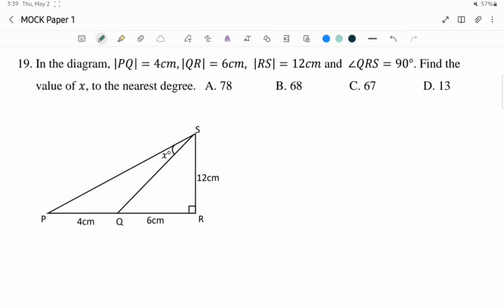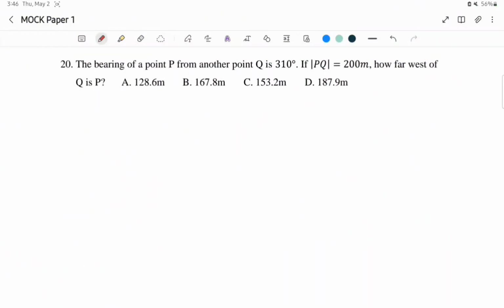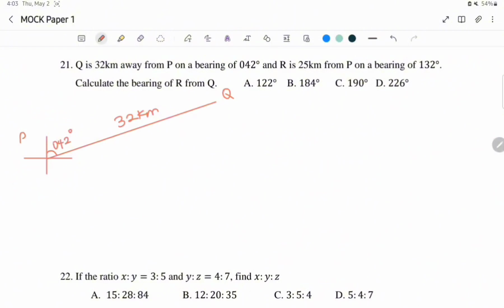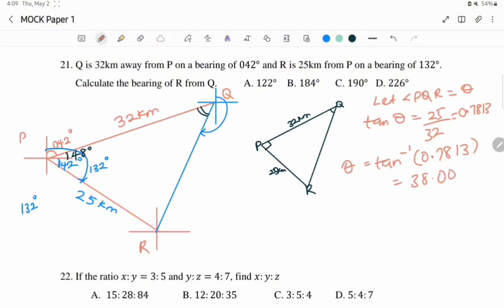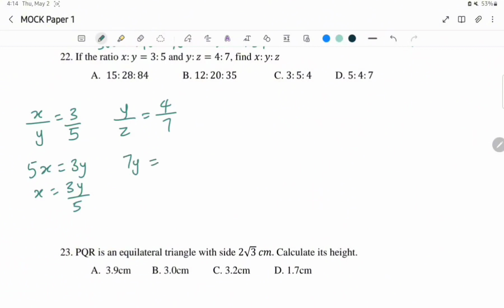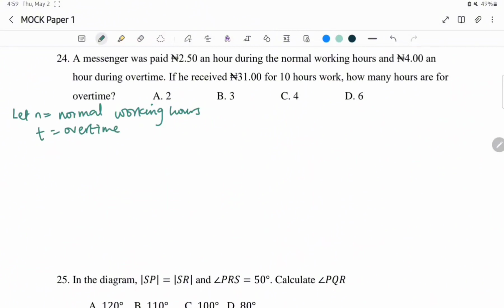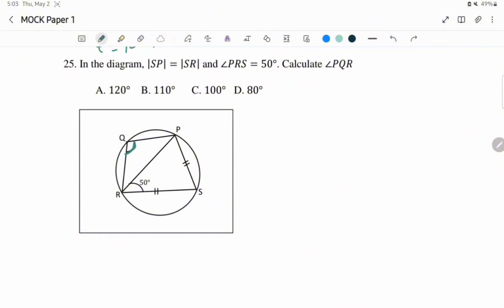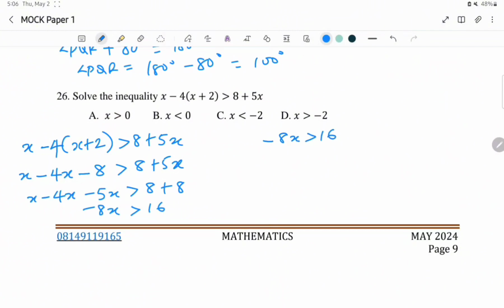SOLUTION TO PREPARATIORY MOCK EXAM FOR WAEC MATHEMATICS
This video is a continuation of the solution to the multiple choice questions from the mock exam by MathsAid in preparation for the upcoming 2024 WAEC exam